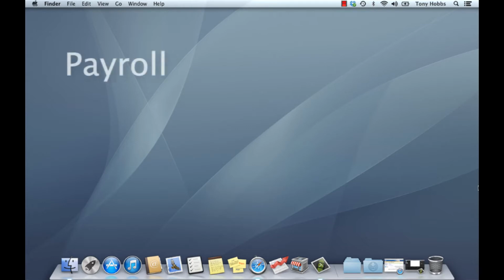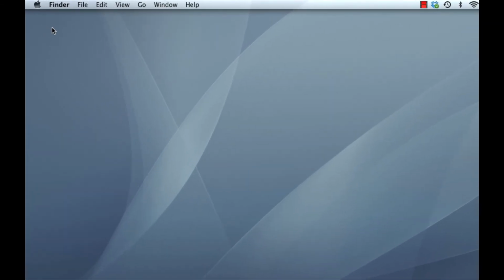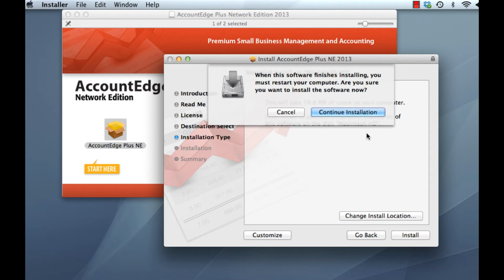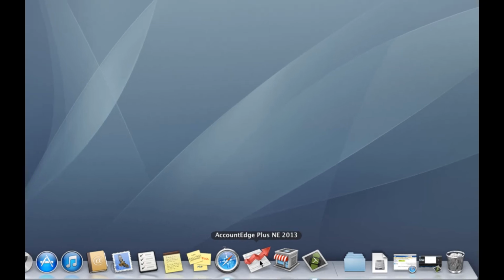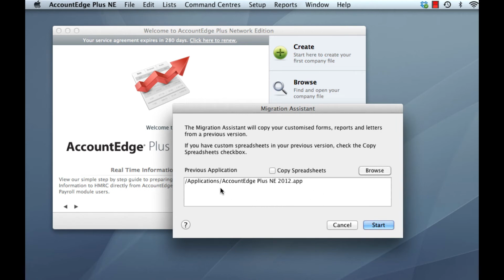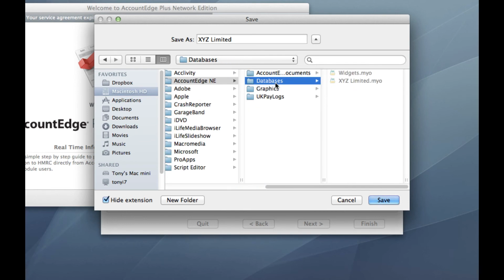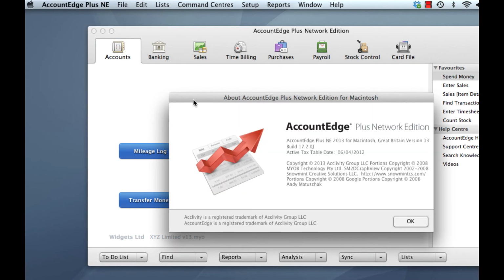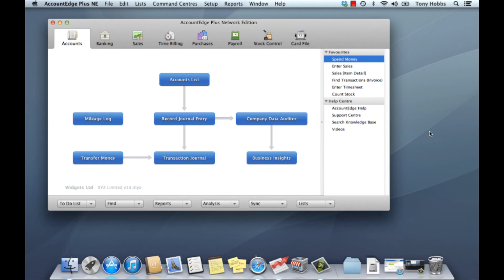AccountEdge Plus NE 2020 Upgrade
How to upgrade to AccountEdge Plus NE 2020.